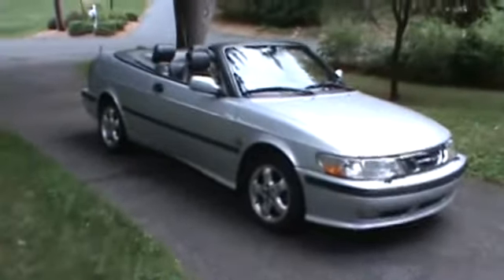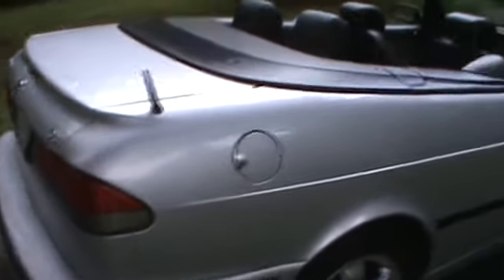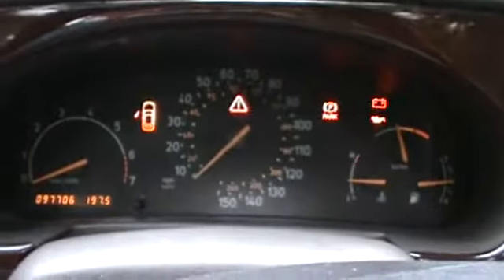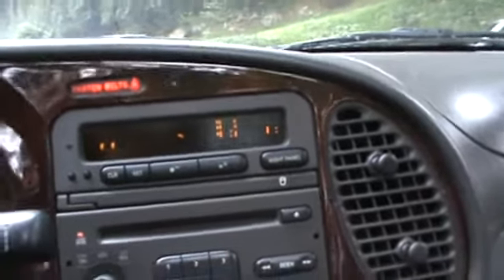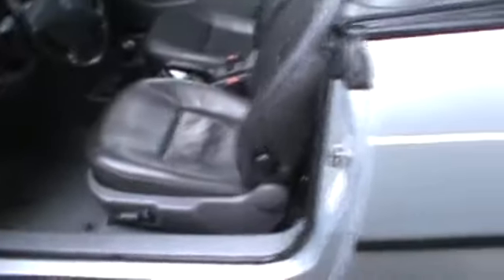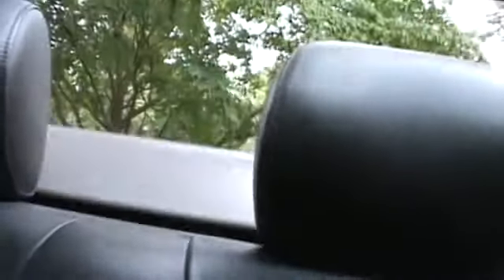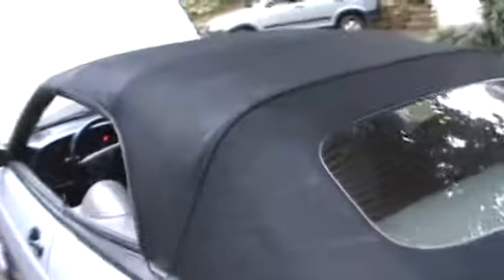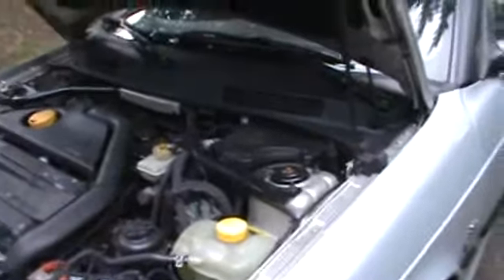SAAB 9-3 Cabriolet FOR SALE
If You are here, you understand. If you are by accident or lost. please go away. I hope you feel the same about these cars as I do. These are special unique cars built with quality. They never were for "everybody". GM bought the company and destroyed a wonderful brand full of inovation and history.

You see a few of these listed on the internet by dealers trying to make a quick $$. They don't really understand what they have. There's the usual. "Excellent condition, perfect car. etc etc etc. " Saab were never for everyone, they were different, but by a company that built jet airplanes. Jets that required 5 times less maintaince than our F15 to stay in the air. We are selling our little convertible. If you are interested send me do a reply. thanks